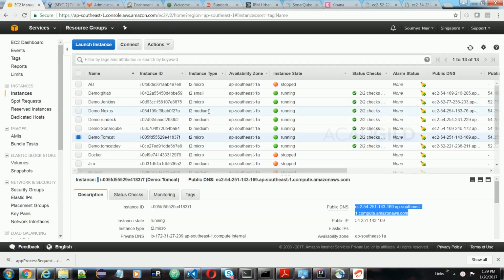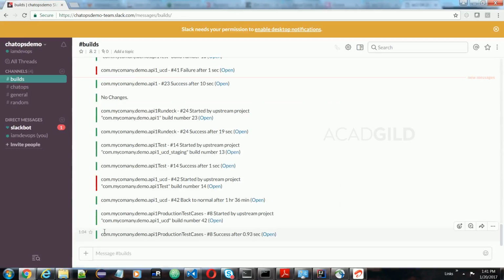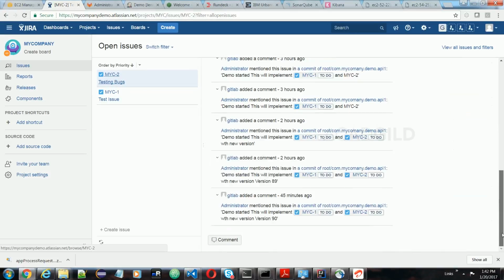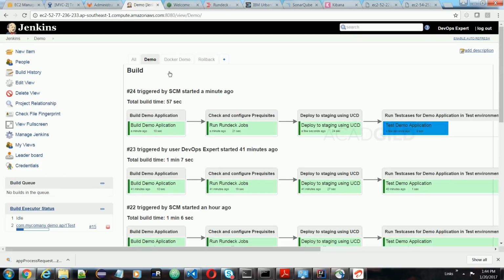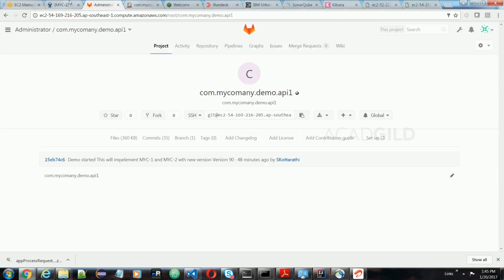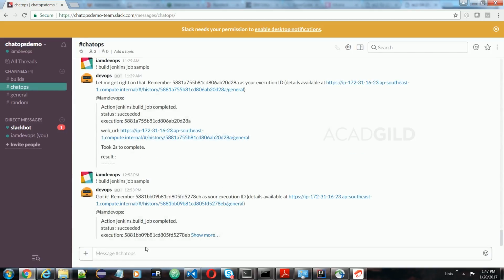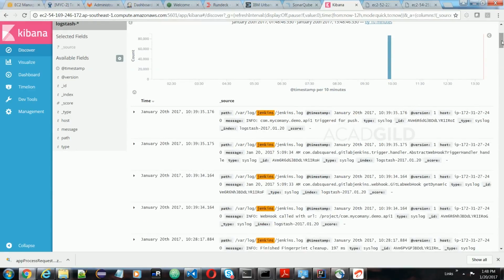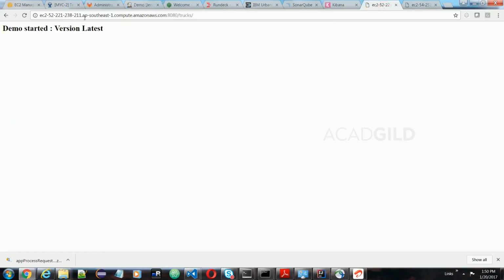DevOps Training Video - A Demo Session By Acadgild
DevOps Training Video – A Demo Session
Hello and welcome to DevOps training video conducted by Acadgild.
DevOps® Foundation course is based on a model which includes development and operations. It stresses on communication, collaboration, integration, automation for better productivity in less time.

Check Out Course Syllabus offered by ACADGILD
Course Introduction
Why DevOps?
What is DevOps?
DevOps and IT Performance
DevOps Culture
DevOps Organizational Considerations
DevOps Practices
DevOps Automation Practices and Tool Categories
Summary
Additional Sources of Information
Exam Preparations

So go through the video and learn DevOps and click the following link for more details,